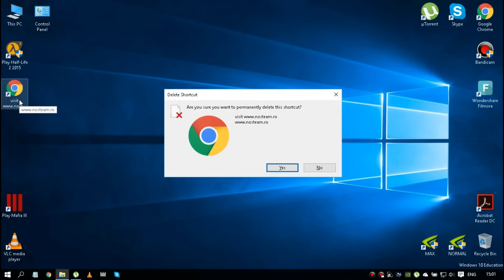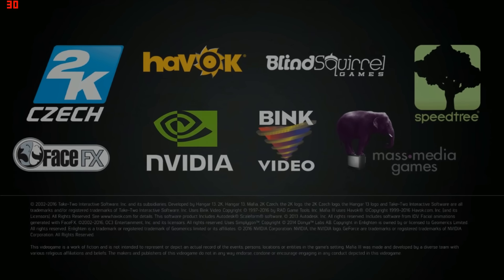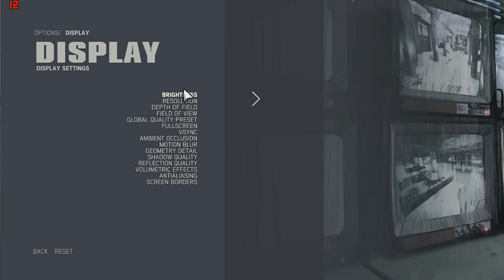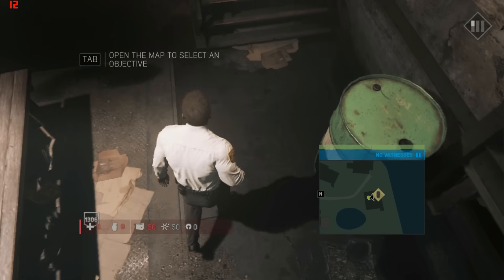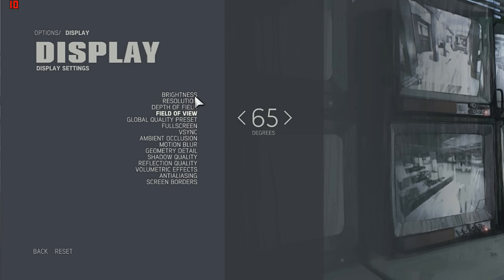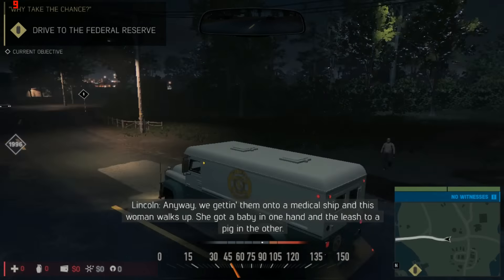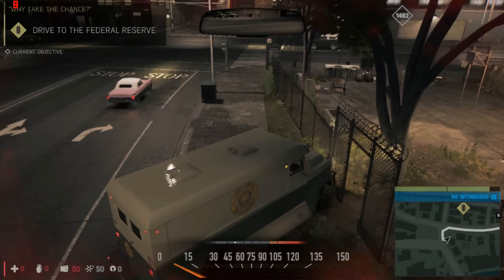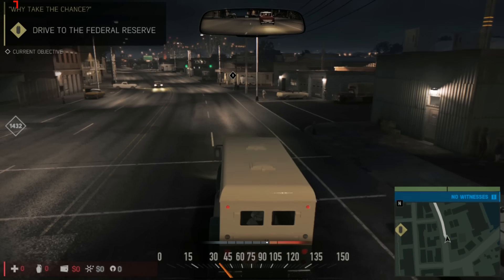Mafia 3 on Low-End PC | GT 420M 1GB VRAM Performance Test 🎮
Testing Mafia 3 on a low-end PC with the GT 420M 1GB VRAM graphics card! 🎮💻 Curious about how this game runs on minimal specs? In this video, I'll walk you through the FPS range, game settings, and any possible optimizations for a smoother experience, including lowering resolutions and exploring external config tweaks for better performance. FPS ranges from 8-12, but with some adjustments, you might be able to squeeze out a few more frames on a similar setup!

🔹 Timeline 🔹
⏱ 0:00 - Intro: What we’ll cover in this video
⏱ 0:15 - Game space required
⏱ 0:30 - Game minimum requirements
⏱ 1:33 - Gameplay and FPS test on low settings
⏱ 2:20 - Exploring game settings
⏱ 4:46 - Applying lowest settings for optimal performance

💻 Laptop Specs:
CPU: Intel i5 @ 2.7GHz
RAM: 6GB
GPU: NVIDIA GT 420M (1GB VRAM)
OS: Windows 10 - 64-bit
Storage: 120GB SSD
Resolution: 720p

📝 Note: I didn't disable any settings in the external config file, but lowering shadows and other settings not accessible in the in-game menu could potentially push the FPS to 25 or higher!